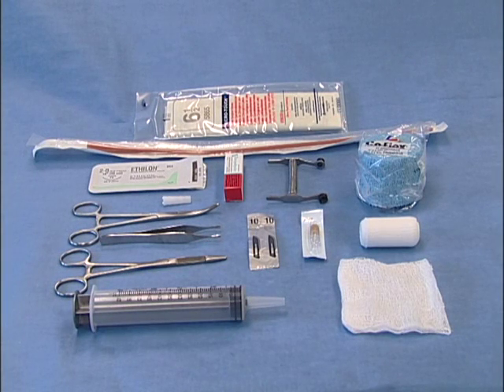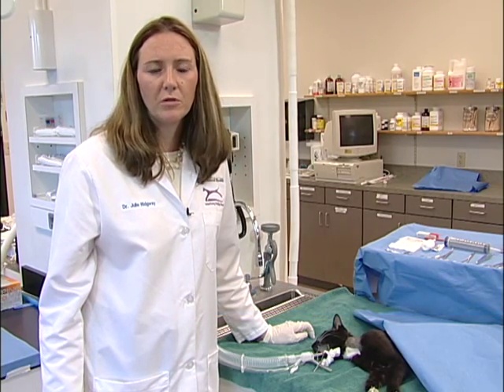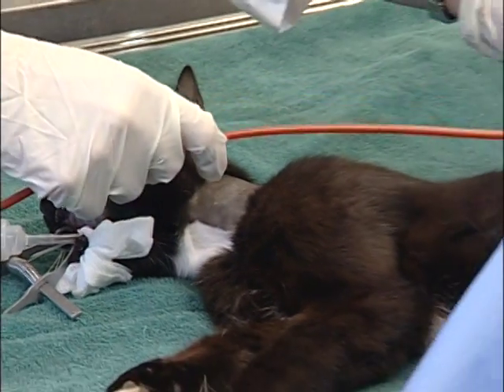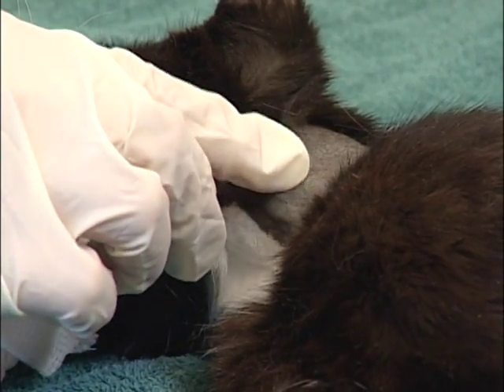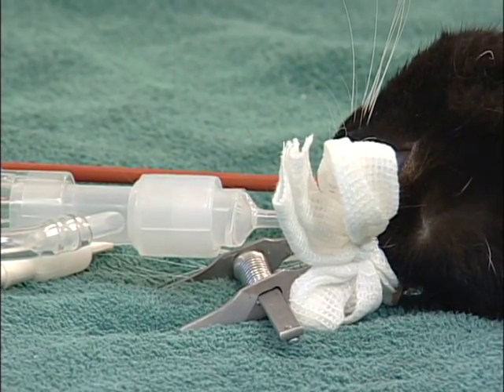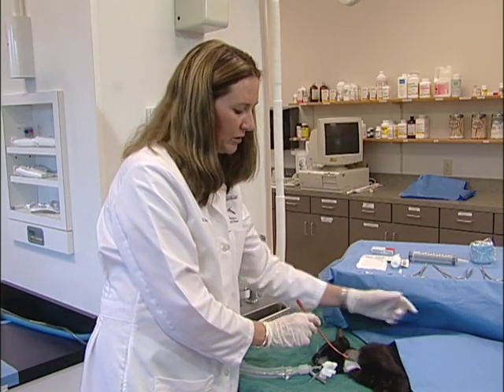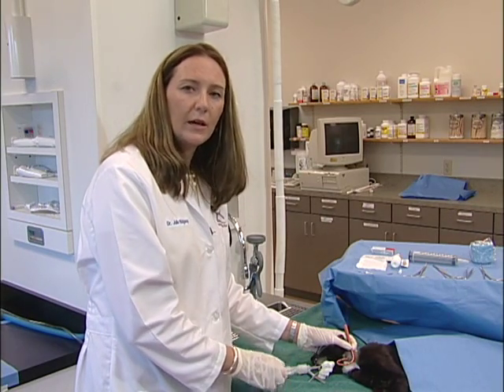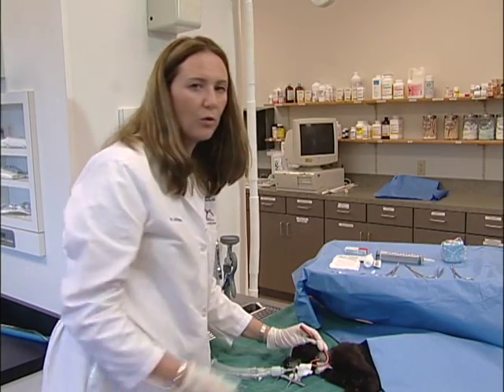Esophagostomy Tube Placement in Cats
How to easily and safely place Esophagostomy  Tube in Cats
by Dr Julie Ridgway BVMS, MS, MRCVS, Dipl. ACVIM
Video Courtesy: Pfizer Animal Health